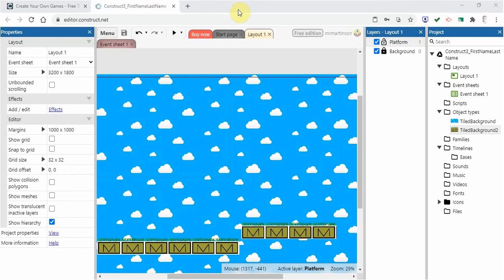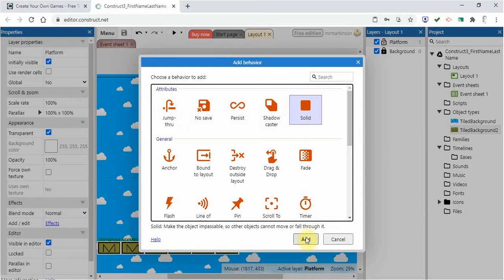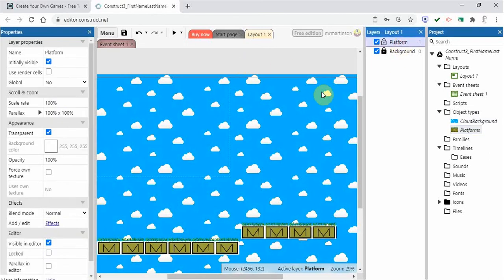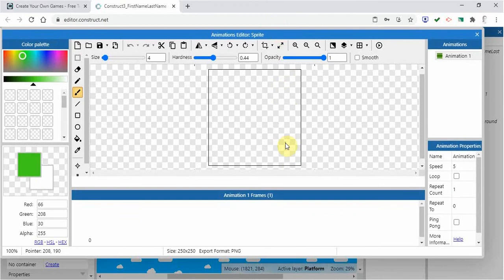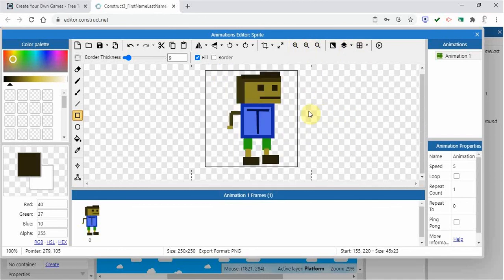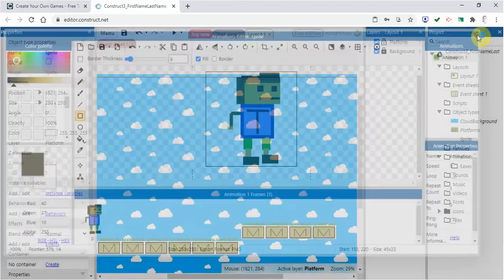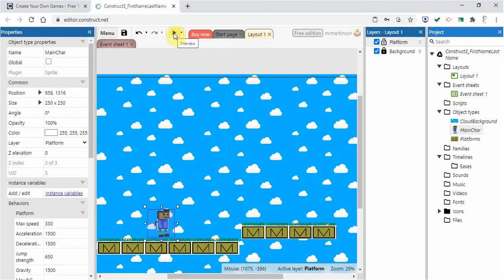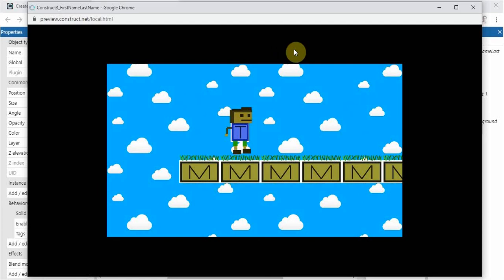Construct 3 Video 5 Inserting a sprite character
In this video you will learn how to build a sprite character for your Construct 3 game.